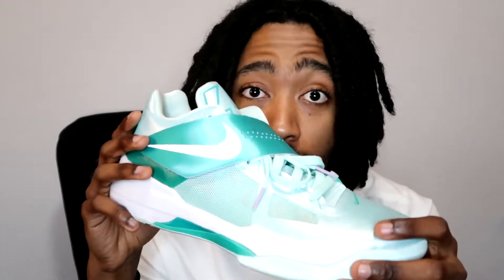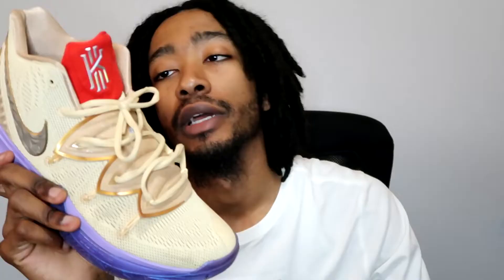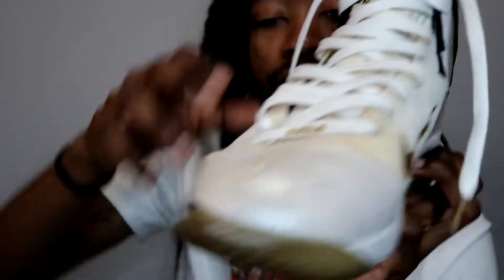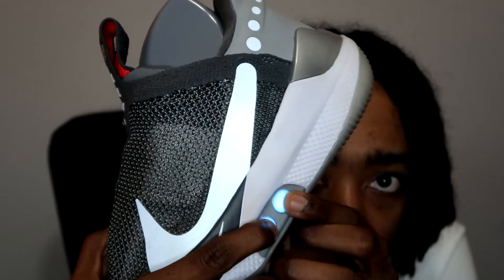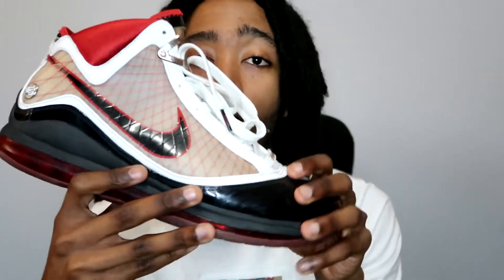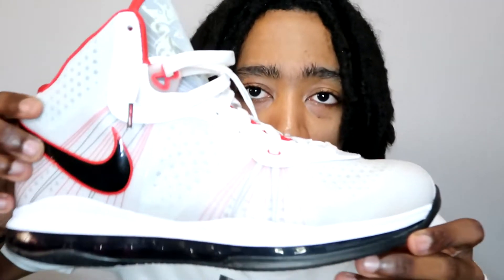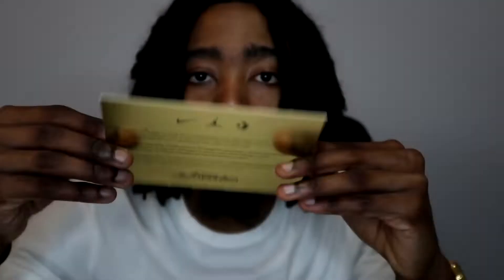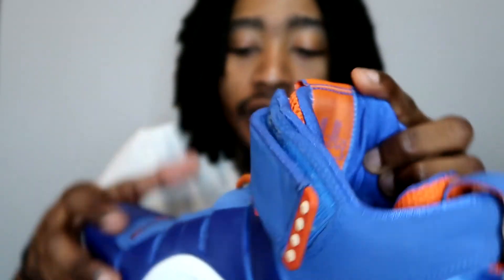2020 My Entire Sneaker Collection Pt.2 | MrJenk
If you already haven't go check out other my other vids.